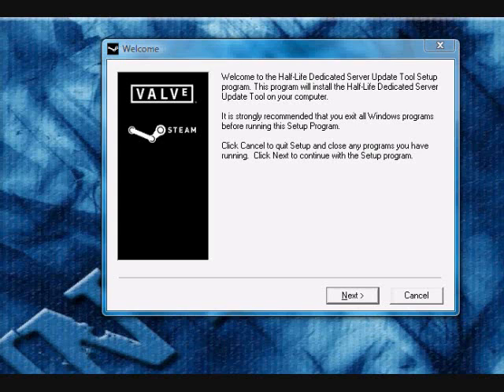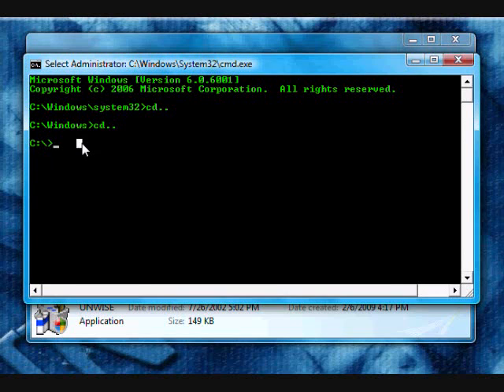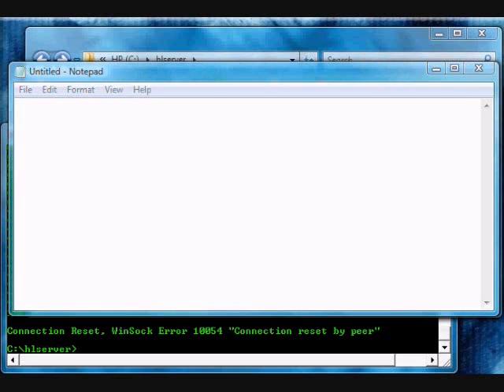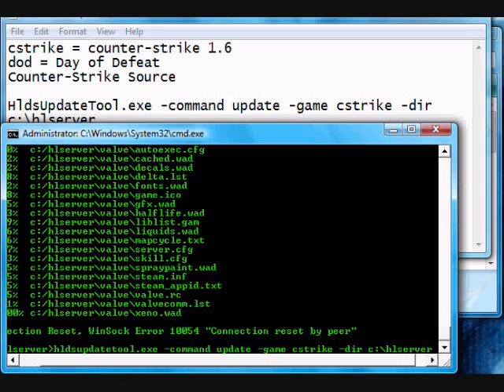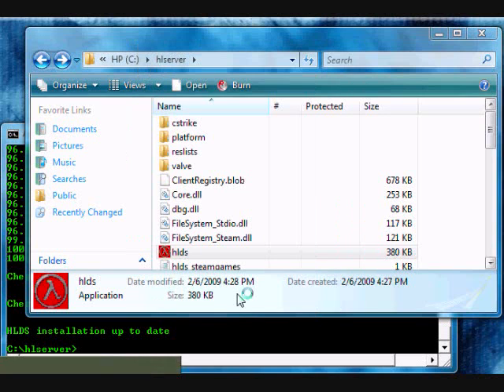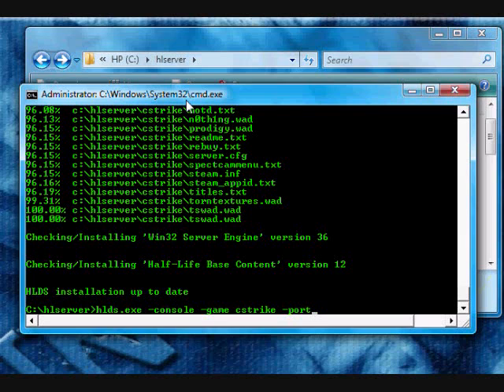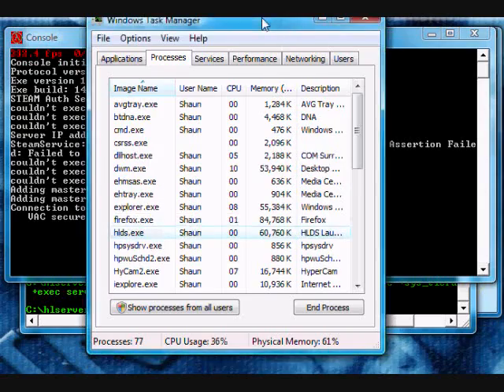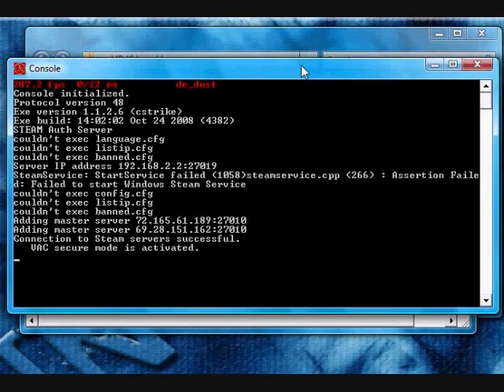Shauns Howto 2 - Setting up HLDS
Episode 2:
Setting up Half-Life Dedicated Server

I rushed the tutorial a little, sorry for that. I hope you enjoy it and I hope it helps you out alot too.

YouTube Rejected my 12 minutes so I had to cut out part two!

Overall Tutorial:

1) Open a command prompt

2) Change to the directory where the HLDS Update Tool is located

3) Run the HLDS Update Tool with the "update" command:
Example: hldsupdatetool.exe -command update -game (game) -dir (directory)

(game) "cstrike", "dod", "valve", "Counter-Strike Source"

(directory) The path in which you want to install your game. For example (c:\hlserver) would be the directory that I was using to install the game in.